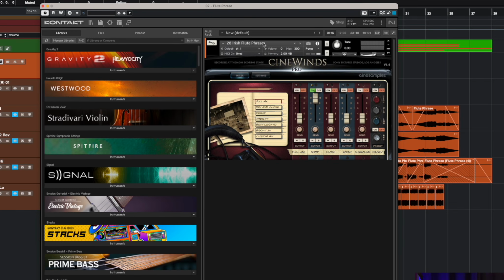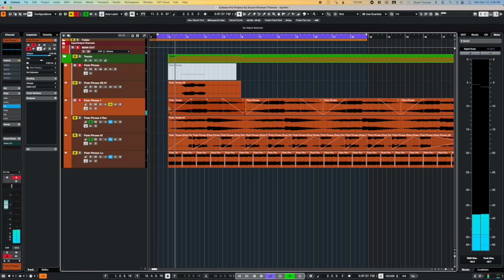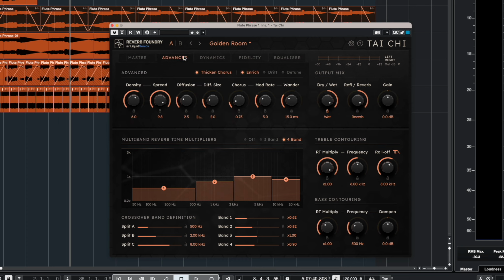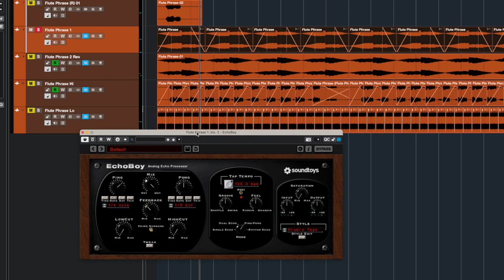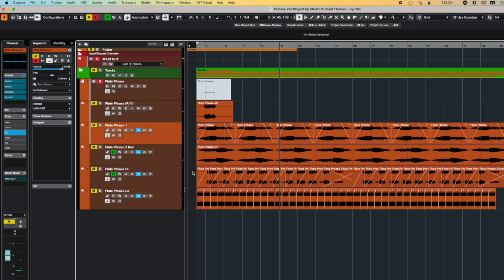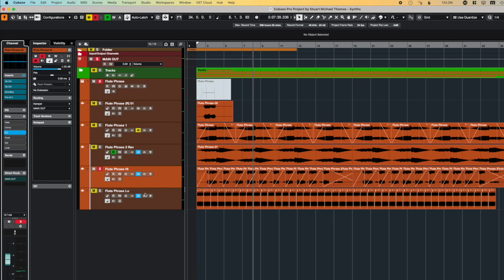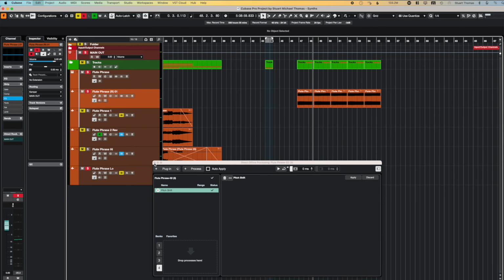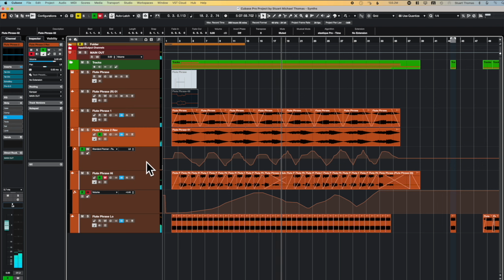Elevate Your Sound With Custom Synth Textures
One of the ways I go about keeping my work unique and interesting (at least that's the goal!) is making my own custom sounds. It’s an easy way to elevate your compositions to new heights and set you apart from other composers in the industry. You don't need a recording studio or even a lot of gear to do it though. I'll show you how I make a complex texture using only a single source and three plugins. Featuring TaiChi Reverb from LiquidSonics.

The “Usual Suspects” line-up of Time Stamps
0:00 - Opening
0:22 - Intro
1:40 - Picking The Source
3:20 - Mangling The Source
6:10 - Reverb Stacking with TaiChi
7:00 - Adding Delay
7:20 - Adding EQ
8:30 - Adding Layers
10:35 - Creating the Drone Layer
12:30 - Showing the Automation

Title Music mixed by: Eva Reistad

Film Music, Film Music Tips, Film Scoring, Synth programming, Cinematic Textures, Custom Synth Sounds, Synth , Music Production

Software: Cubase Pro 13
Sample Libraries: Cinematic Winds
Plugins Used: Liquid Sonics Tai Chi, Soundtoys EchoBoy, FabFilter ProQ-3
Mic: Audio-Technica AT4050
Interface: MOTU 828es
Graphics: MotionVFX, FX Elements